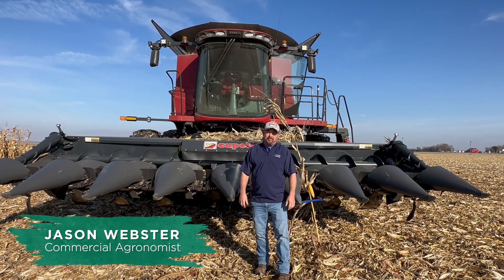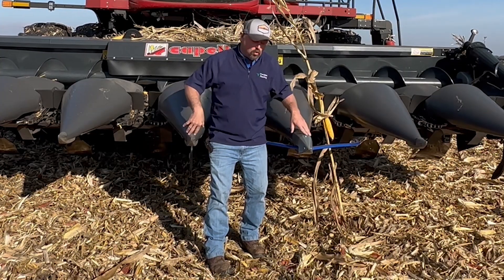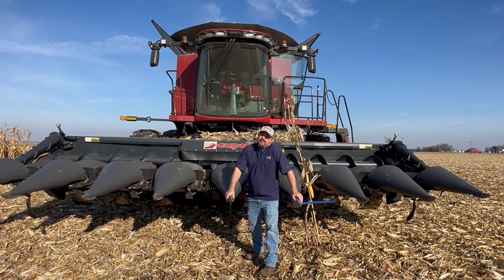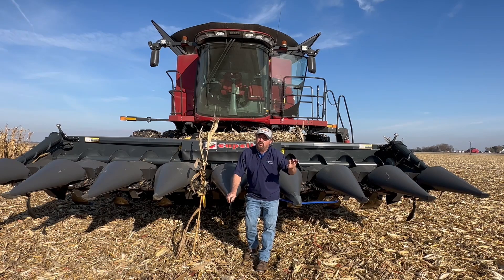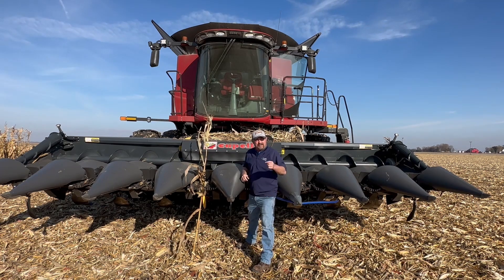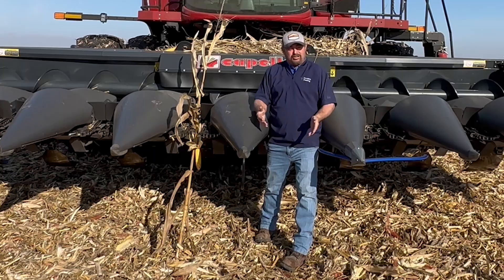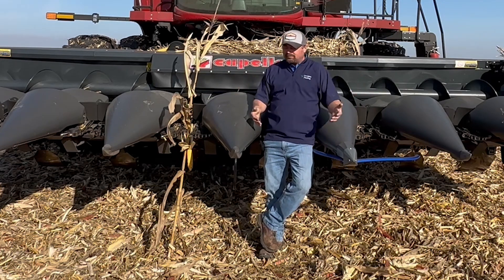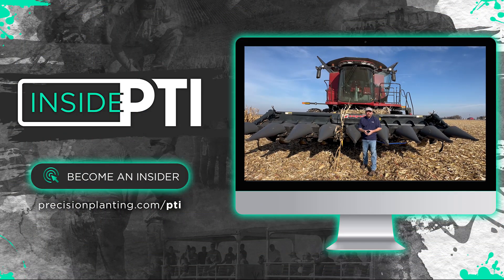InsidePTI S4•E17 | Removing Corn Head Blinders?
What if we could have as detailed of data on the corn head during harvest as we have available on the planter? What shifts would we be able to make in real-time to limit grain loss and improve our final yield and limit grain loss? In this episode of InsidePTI, Jason walks through the evolution of corn heads and the value we could see if technology was added to the corn head to provide detailed, row-by-row data in real-time.